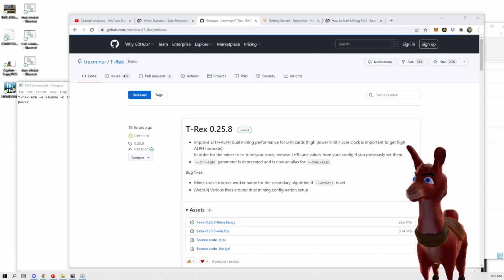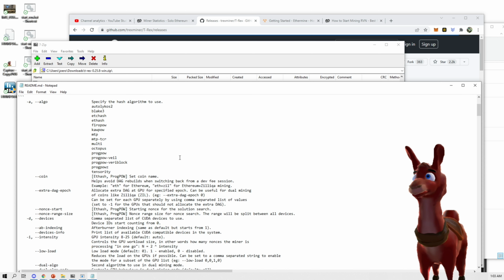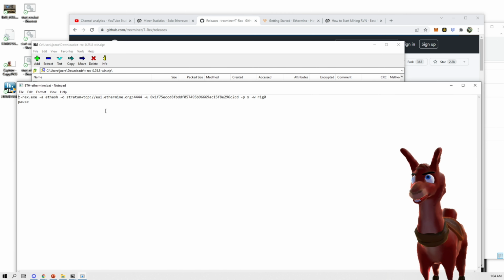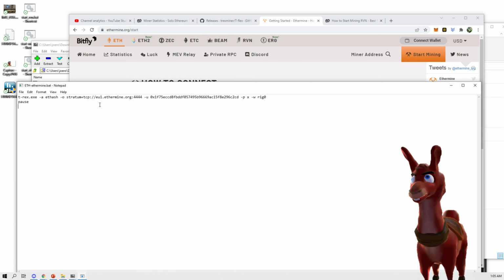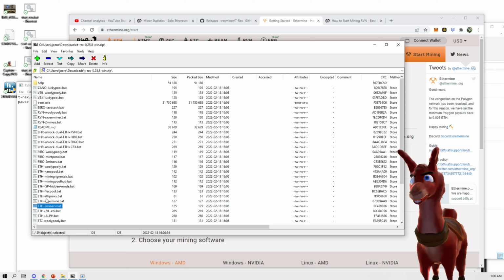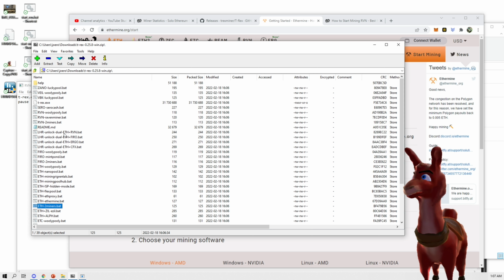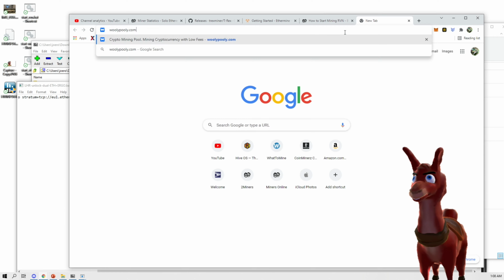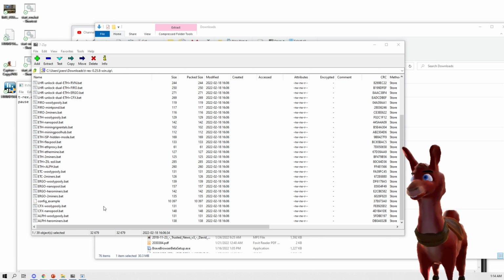How to get started GPU Mining on T-rex Miner for Noobs (Windows 10)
This is a brief overview on how to get started on mining with t-rex miner 0.25.8. I say 18 hours but i drop the video late.